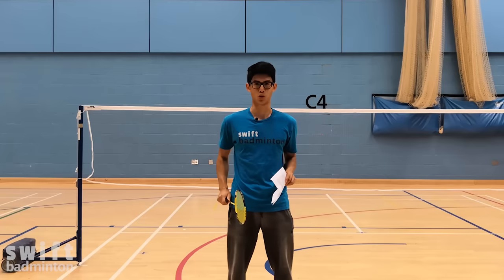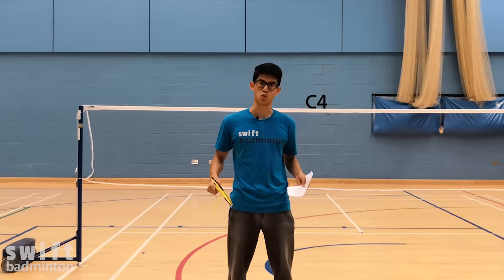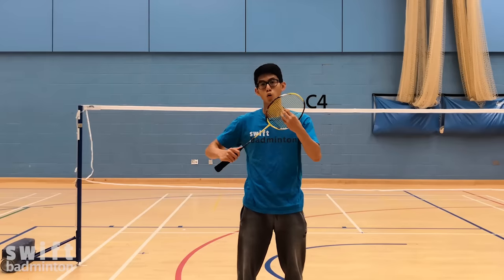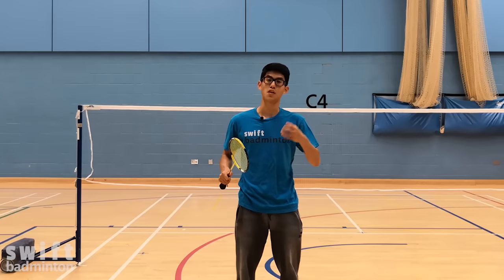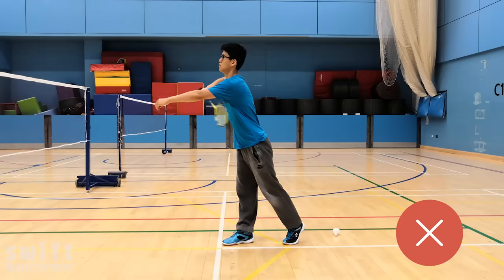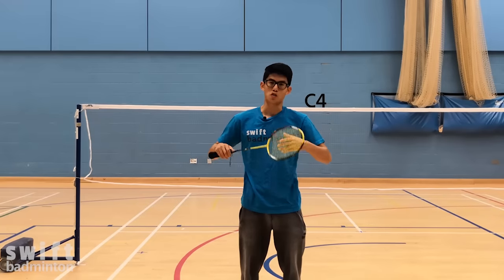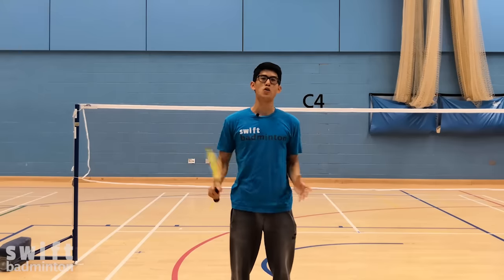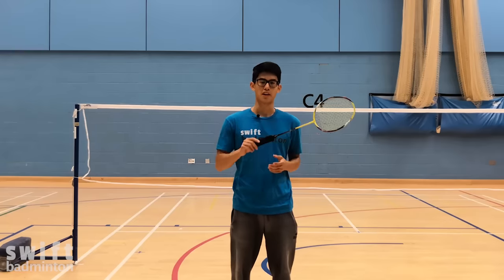Perfect Badminton Low Serve Every Time - BEST METHOD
Learn how to play the perfect backhand low serve every time.

In badminton doubles, the serve is the most important part of the rally. Specifically you should be using a backhand low serve to fight for the first chance to attack. A bad serve will always be punished, and you can easily lose the point off it.